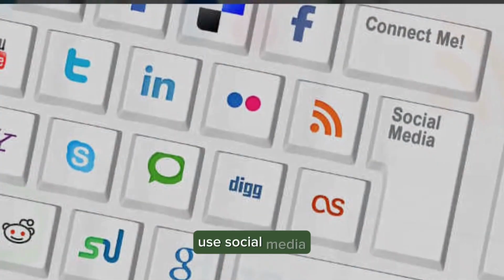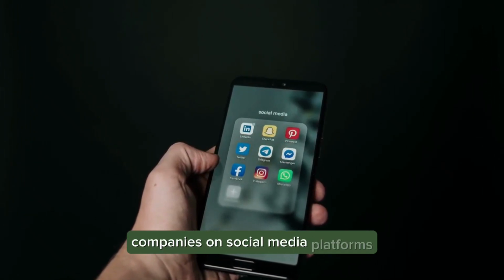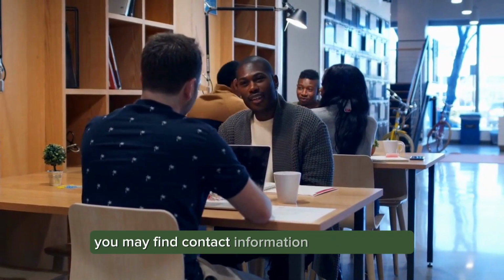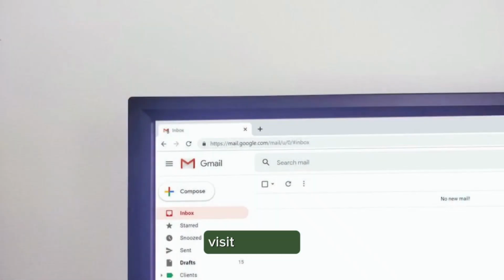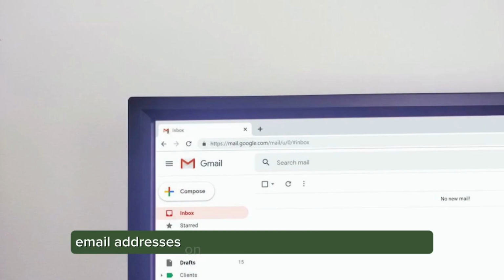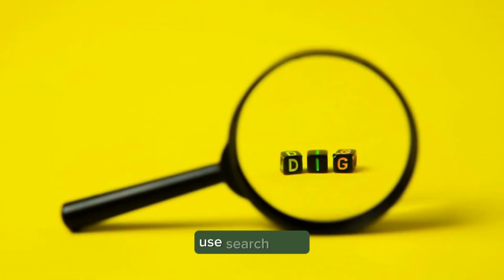Free Methods for Collecting Targeted Email Addresses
Discover practical and ethical strategies for building your email list without spending a dime in our step-by-step guide. Learn how to collect targeted email addresses for your marketing campaigns and business growth. We'll cover various methods, including leveraging social media, website visits, search tools, and more. Start growing your email list today!